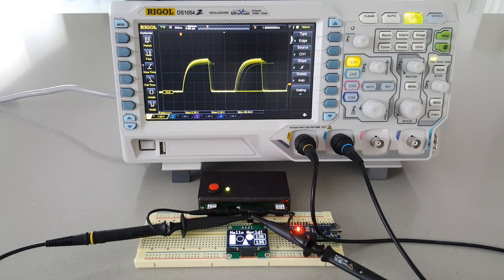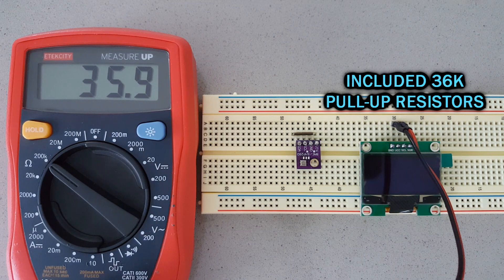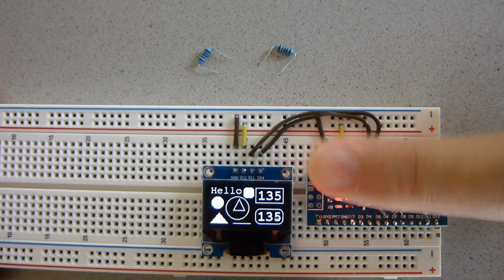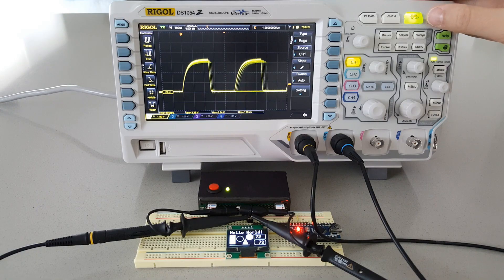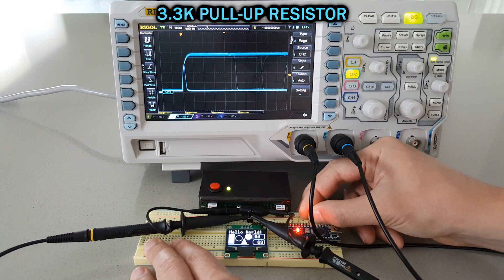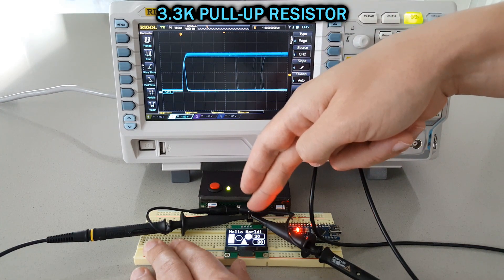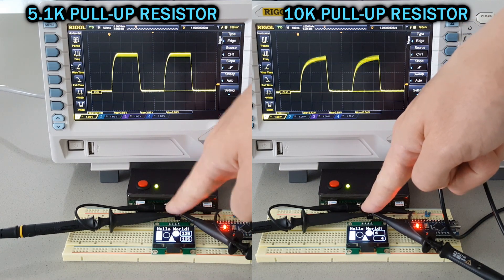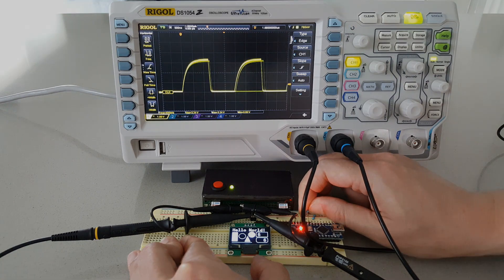Why Arduino Crashed?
I explore the need of using pull-up resistors on the SCL and SDA pins of I2C devices to prevent causing arduino to crash/freeze.

Components:
- Resistor Kit 38 Values 1% 1(600Pack)